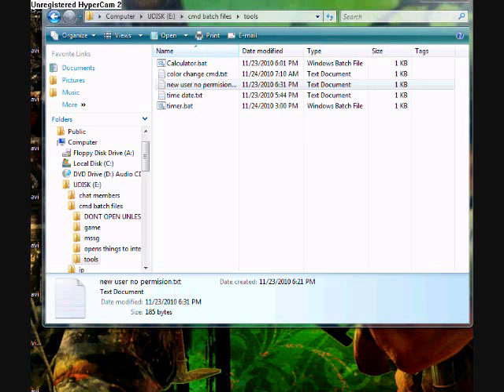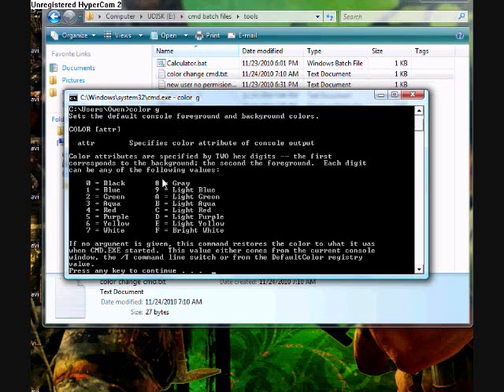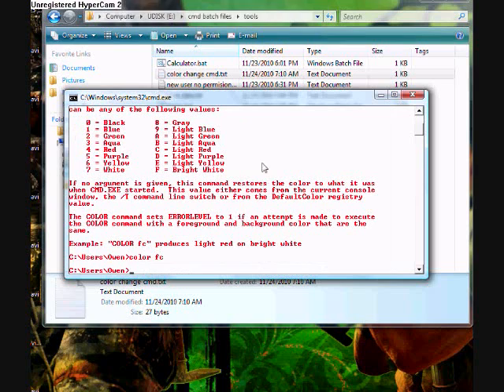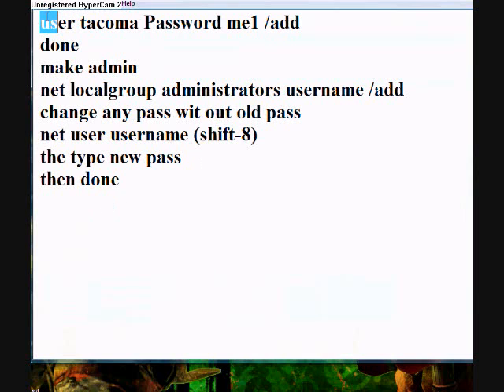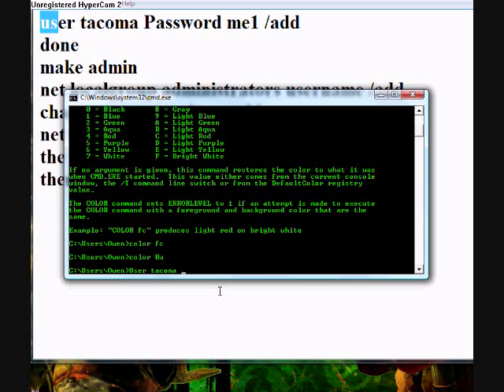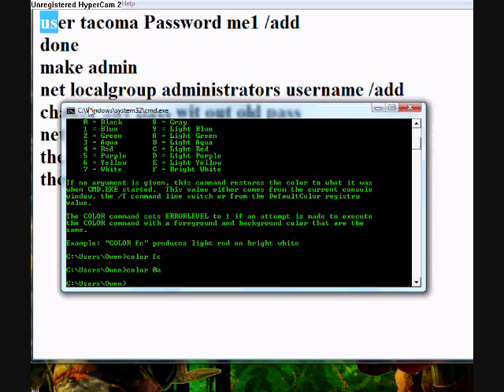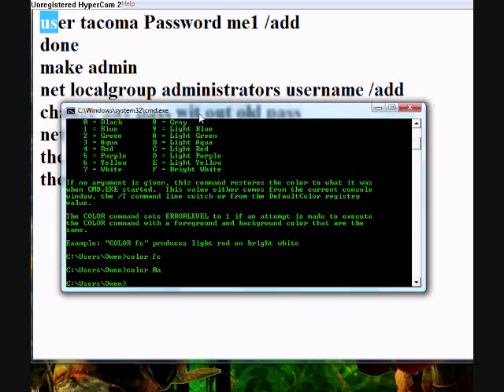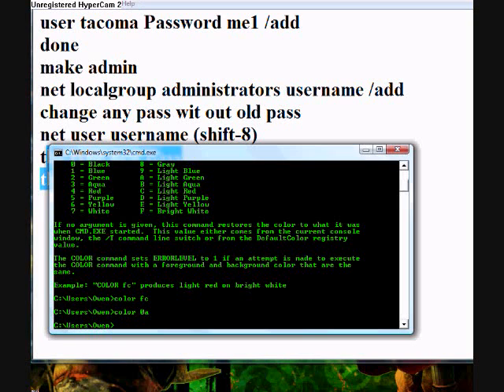How to make a new user and administrator and change pass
all with out permission from origanal administrator pass

user "name" Password "anything" /add

change any pass wit out old pass
net user "username" (shift-8)
the type "new pass"

then your done